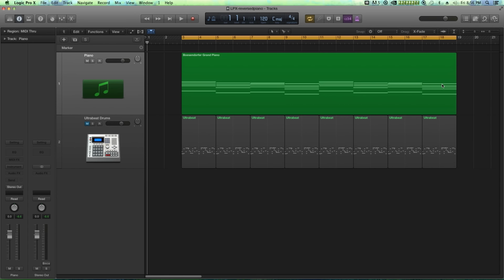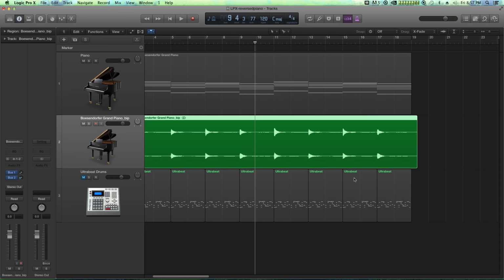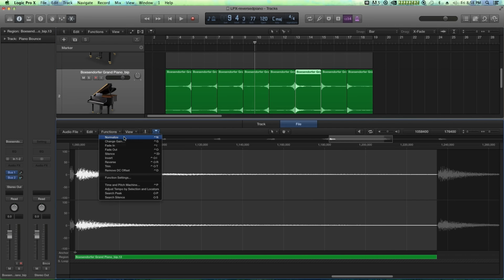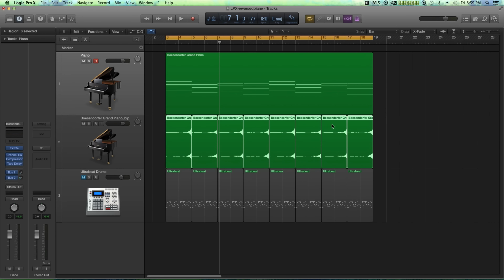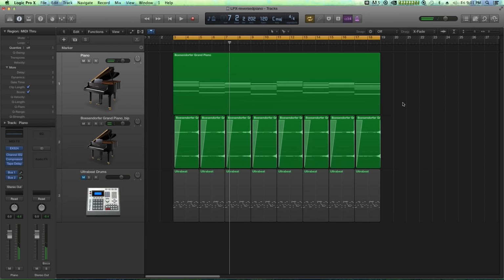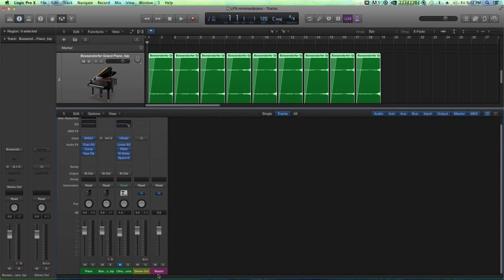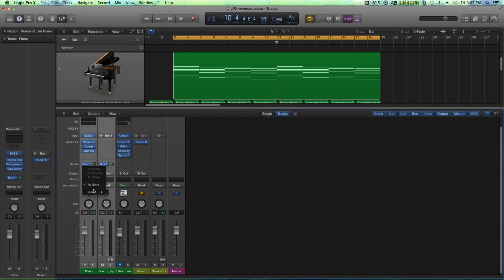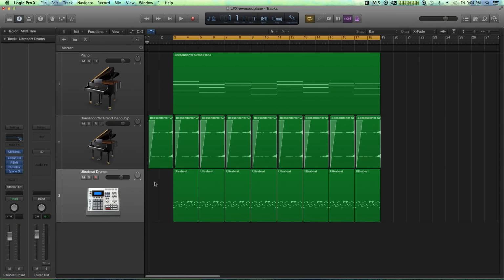Logic Pro X - Create a Reversed Ambient Piano Effect